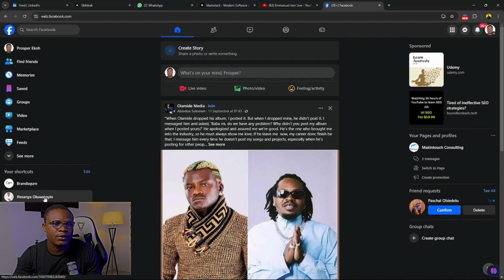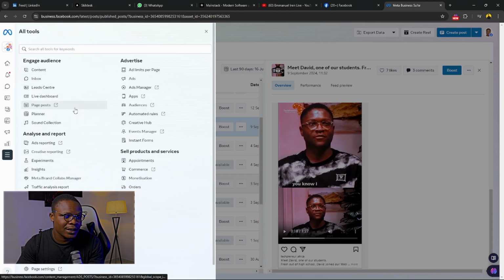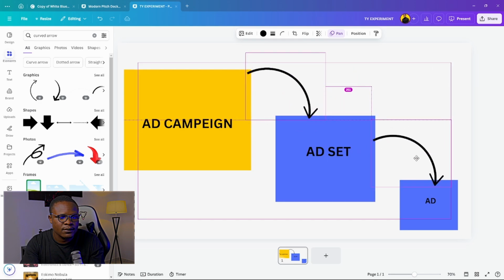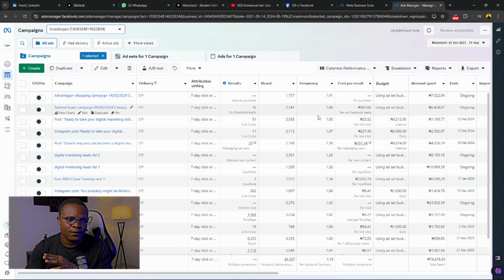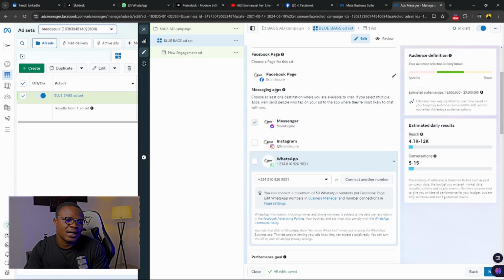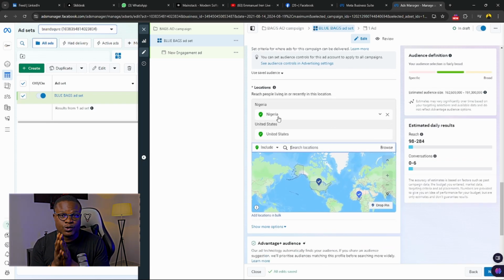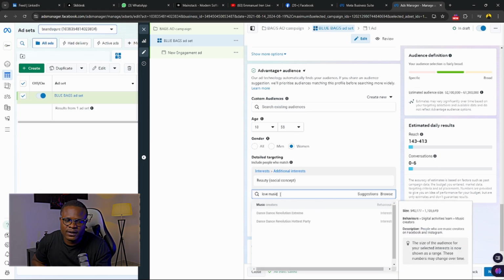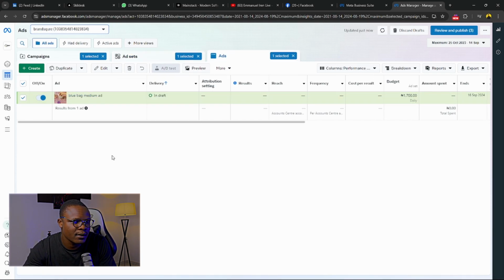How to create Facebook and Instagram ads 2024 | Beginner's Guide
In this comprehensive tutorial, we’ll walk you through the step-by-step process of creating effective Facebook and Instagram ads that capture attention and drive results.
Facebook Ads, Instagram Ads, Social Media Marketing, Digital Advertising, Beginner's Guide, 2024 Advertising Tips, Ads Manager, Target Audience, Ad Optimization